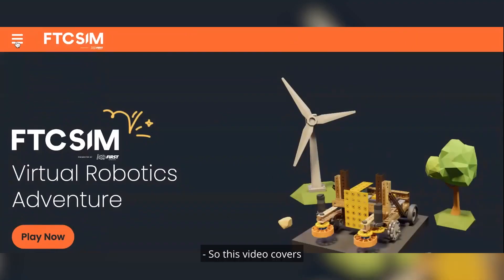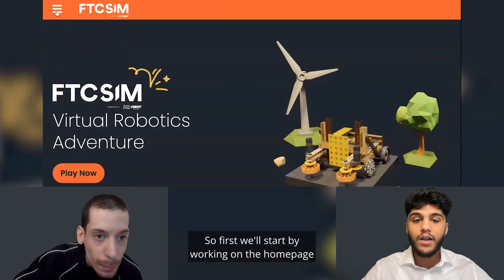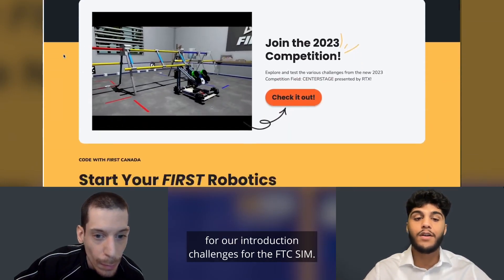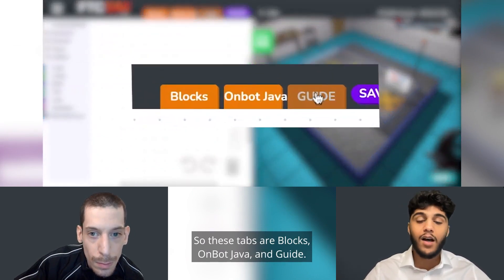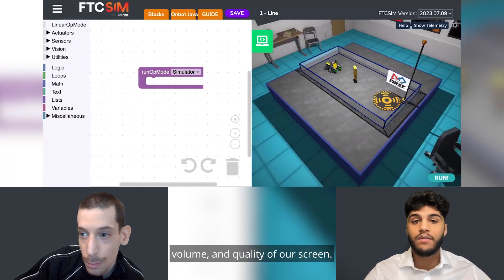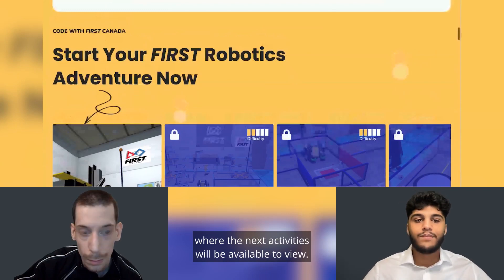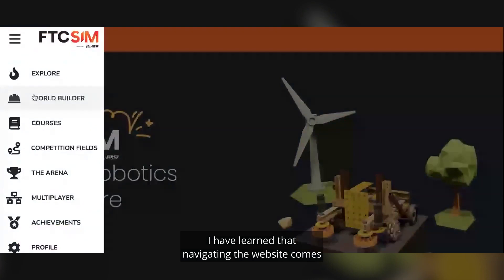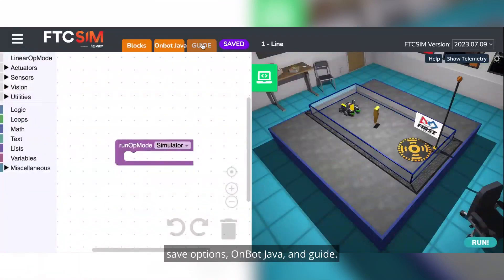Video 2: FTC SIM Website Navigation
Co-hosts Tanish Lad and Kosta Pachneris take you through a website navigation lesson of the FTC SIM (FIRST Tech Challenge Simulator). The FTC SIM was created by FIRST Robotics Canada and this video covers accessing programming features such as Java Onbot, Save, Blocks, accessibility options to enhance your learning experience in the FTC Sim, and account set-up. Get ready to learn about accessing the FTC SIM website and introducing the simulator, and its many features!

FIRST Robotics Canada is proud to collaborate with Youth Culture Inc. on this eight-part tutorial series. Check out ftcsim.org to try out the FTC SIM for yourself and visit FIRST Robotics Canada for more information.

Tanish Lad is a coder and program facilitator at Youth Culture Inc. and is dedicated to leading projects in the field of Computer Science. Kosta Pachneris is a program communicator at Youth Culture Inc. and is passionate about music, media and writing. Kosta is an advocate for individuals with disabilities, and diversity and inclusion in the workplace.